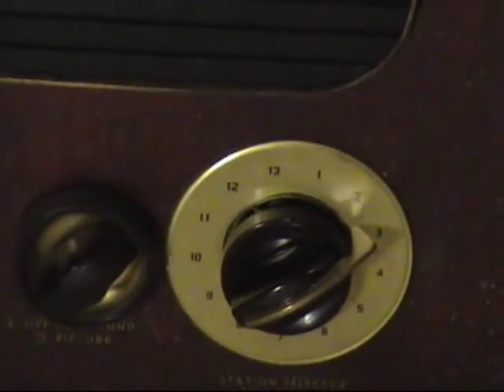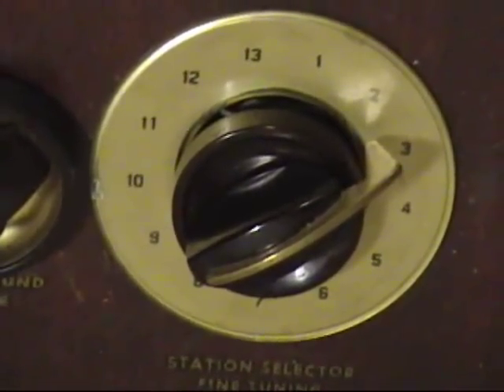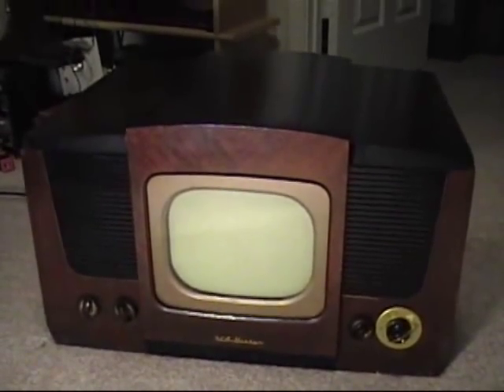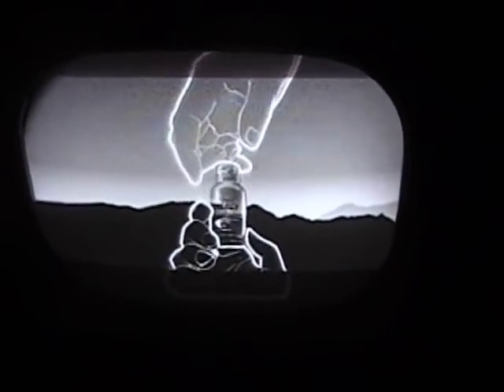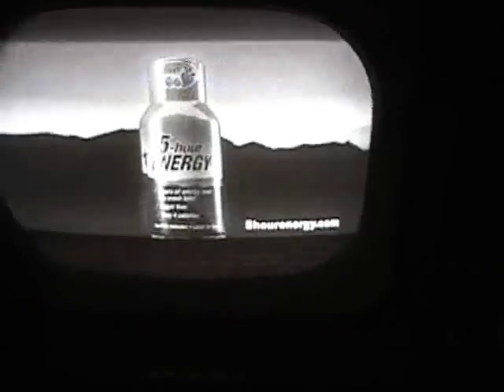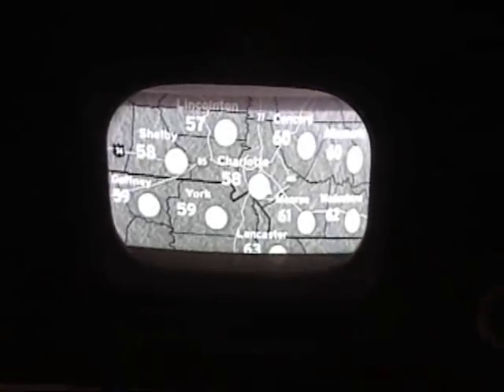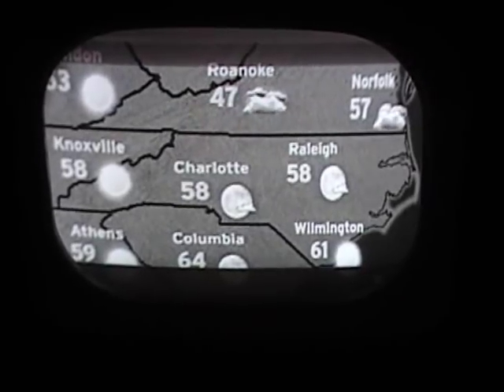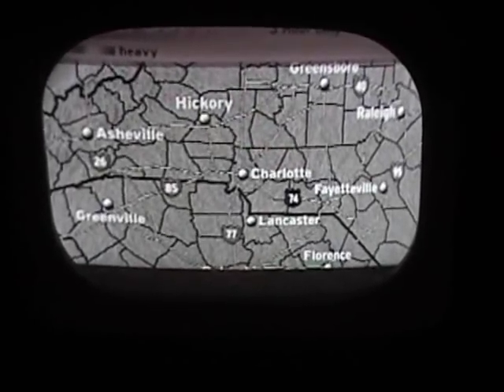RCA Model 8TS30 TV, 1948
This is an early postwar RCA model 8TS30 TV restored, it is about their third or fourth postwar model after the 621TS, 630TS, and 721TS.  This was only a slight variation of the 630TS which was from 1946 and many models of TV sets used the same basic chassis for a while. It uses 30 tubes, including a 10BP4 round picture tube.  Shoot me a message if interested in more technical details about the set, such as the tube lineup. This unit is a repair for a customer, it had already been recapped for a basic restoration, but the high voltage had gone out because the "doorknob" high voltage filter cap had shorted out, and took out the 1B3 high voltage rectifier tube.  I had also discovered a loose connection to the electromagnetic ion trap that I had to repair, as well. Some later runs of the 8TS30 used a permanent magnet ion trap.